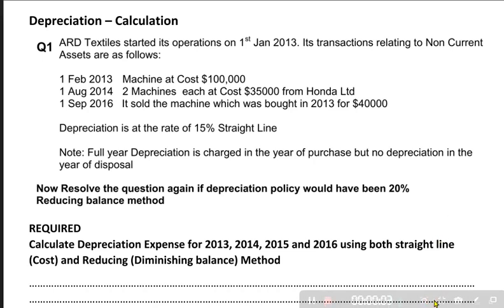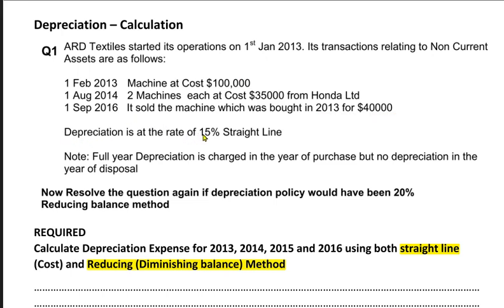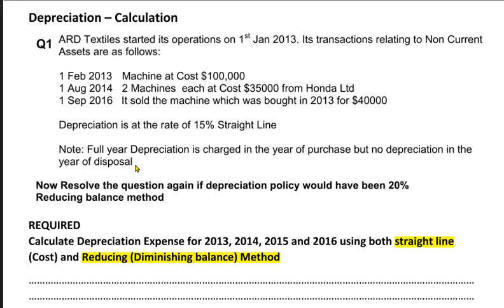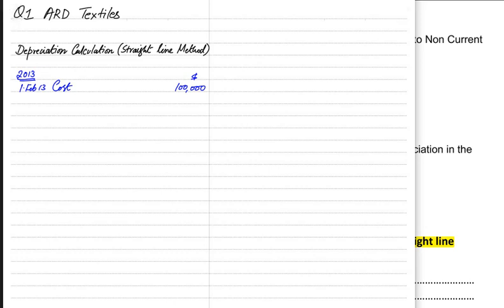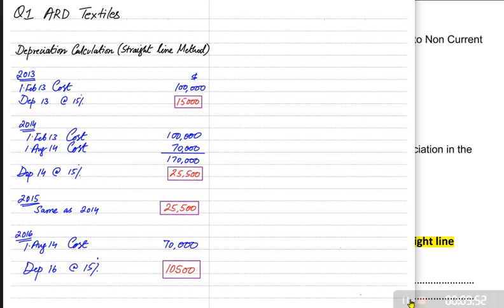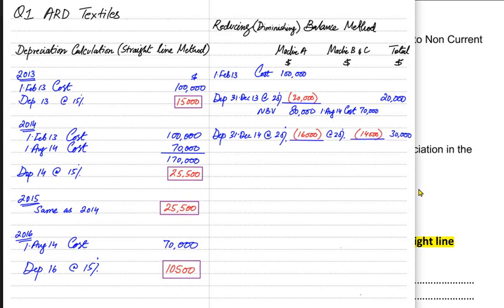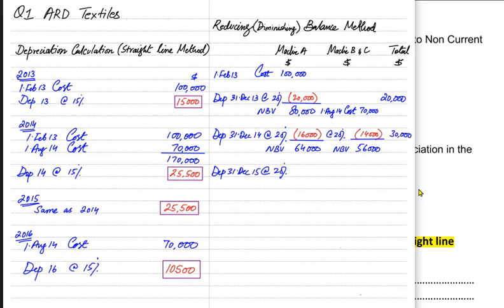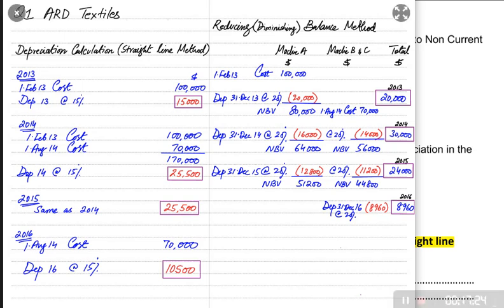Depreciation Calculation - Straight Line Method - Reducing (Diminishing) Balance - ARD | English